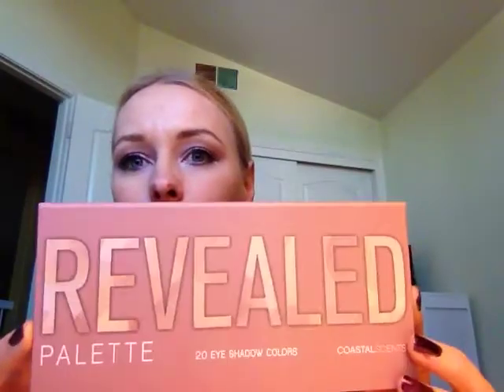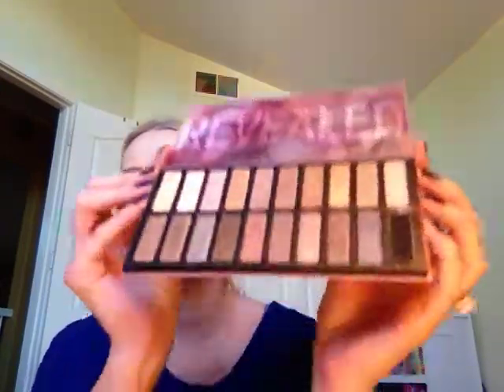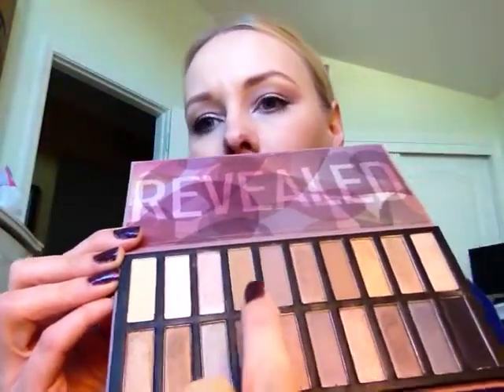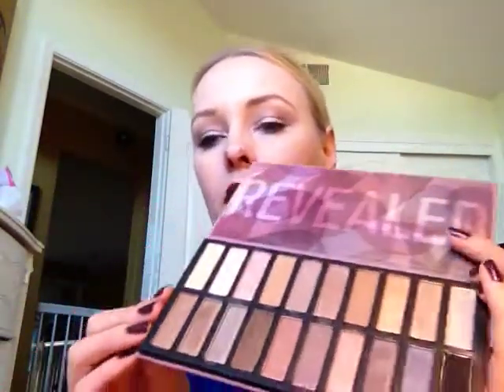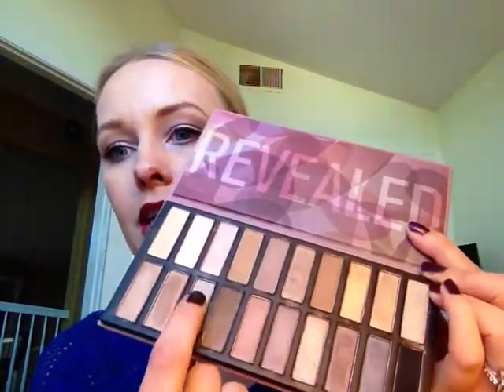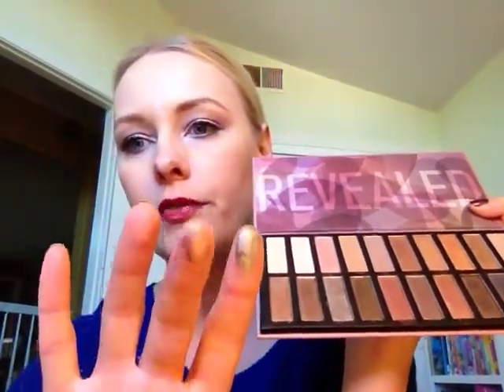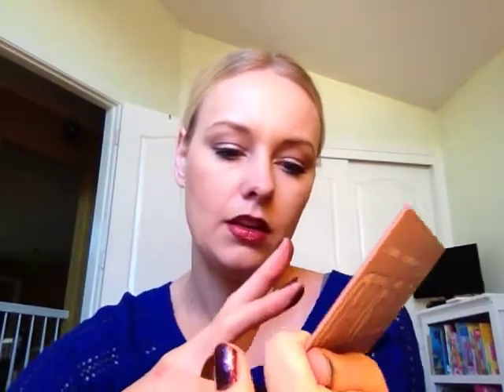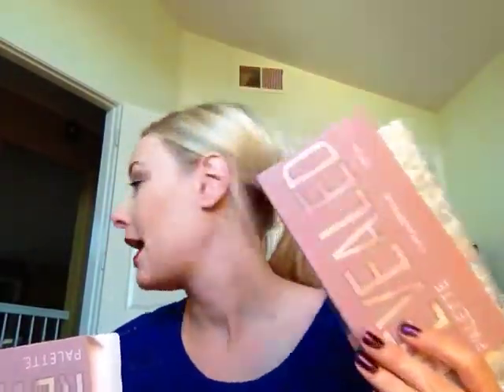Coastal scents revealed palette first impressions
Just purchased this palette so here is my first impression and thoughts on this for you guys.

Revealed palette:

Revealed 2 palette just released:

Shop with me:
link to sign up for haute look:

The camera I use to film:
Samsung HMX-F90